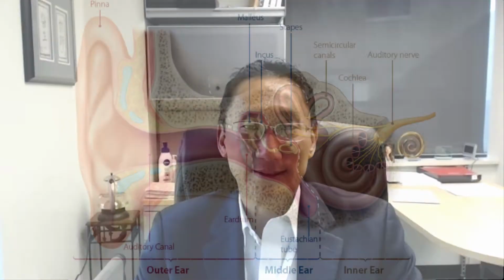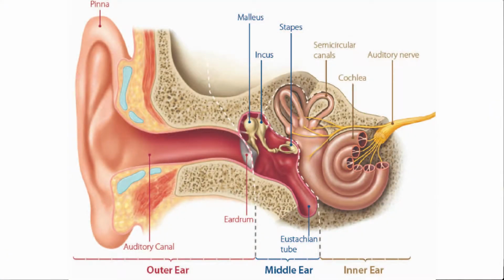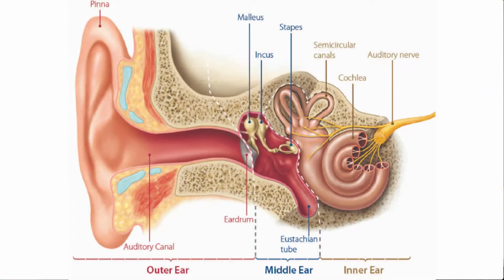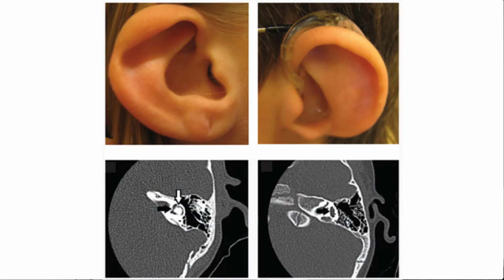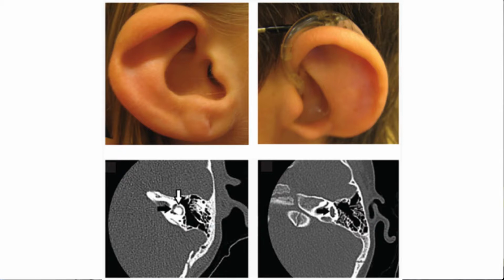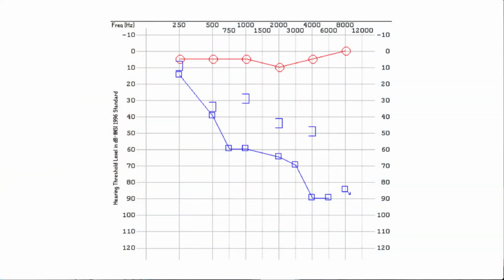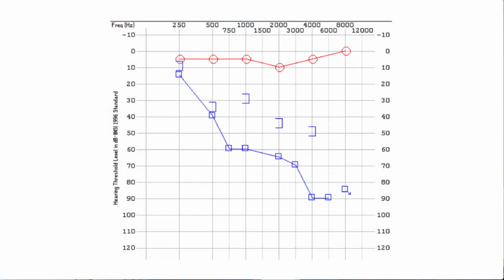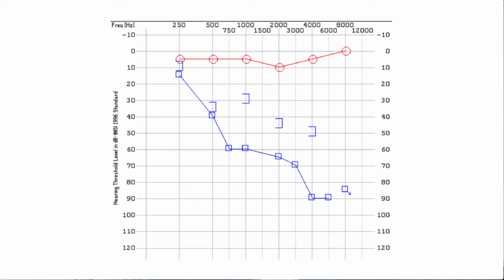Daniel Choo, MD - Otolaryngology